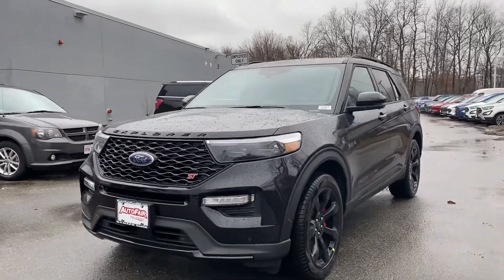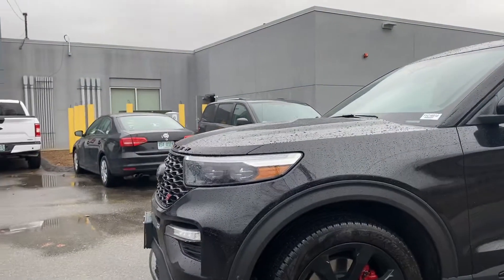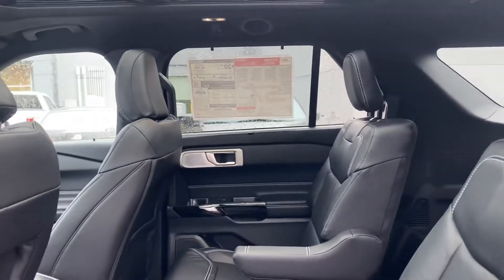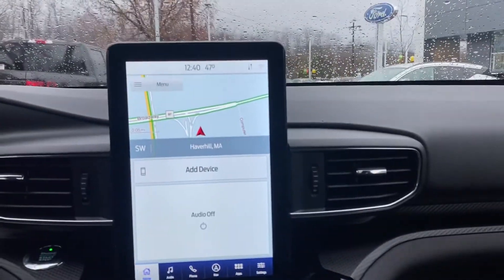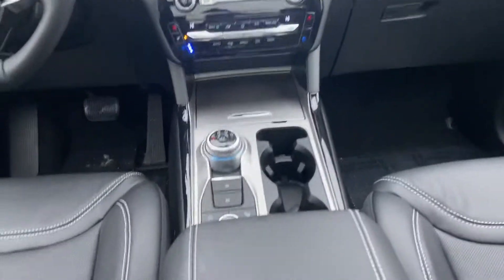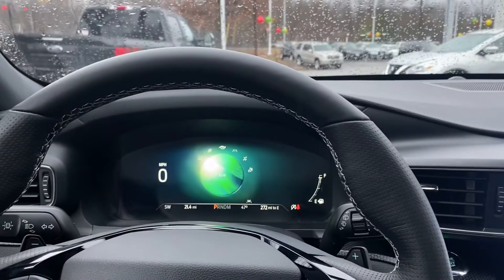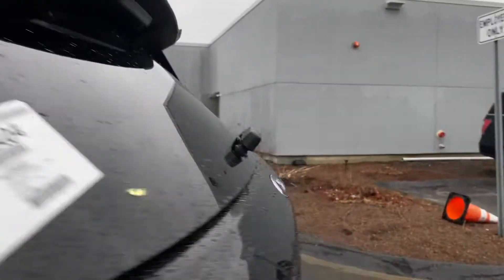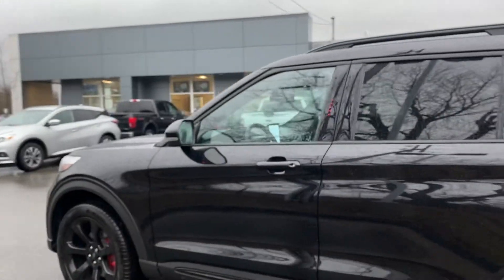Ford Explorer ST for David!